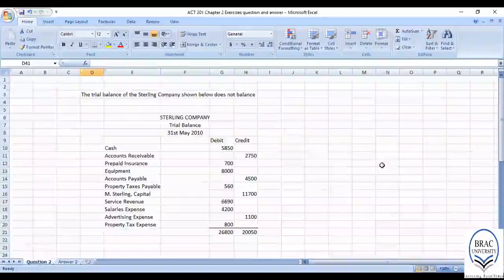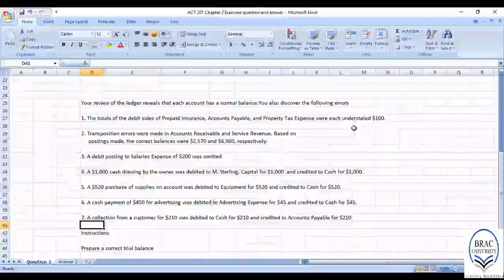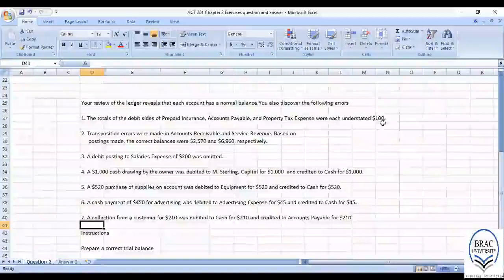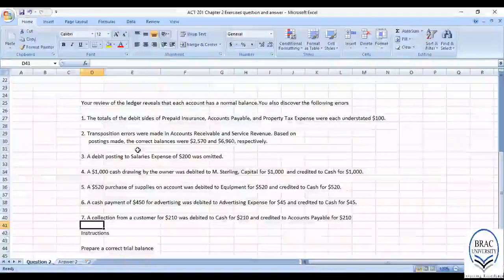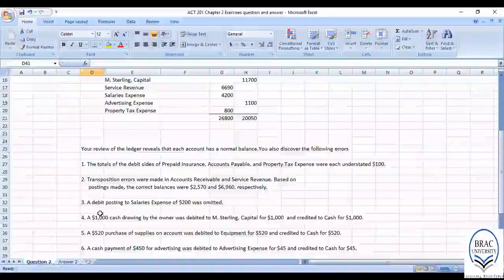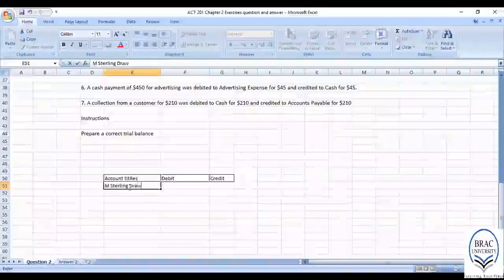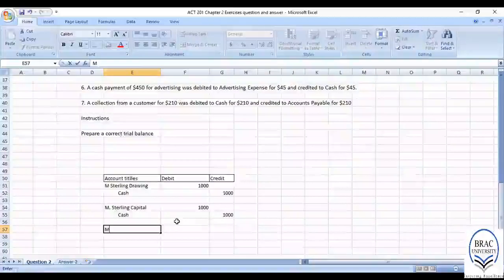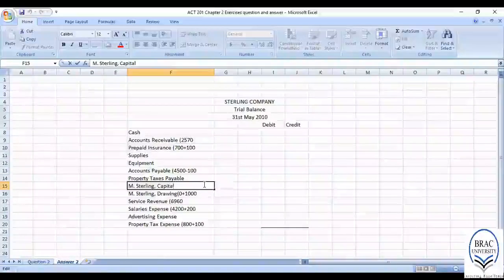Problem Solving - Prepare Correct Trial Balance